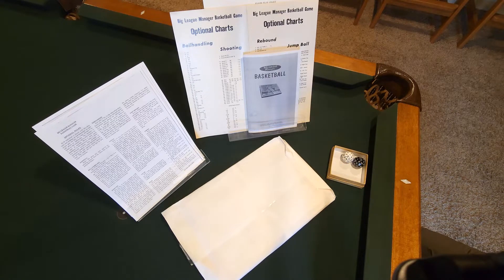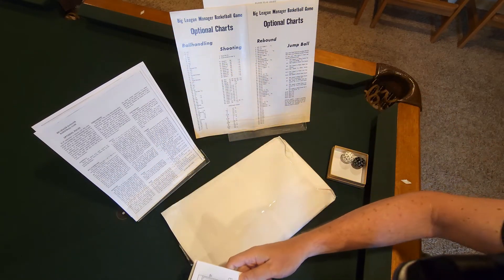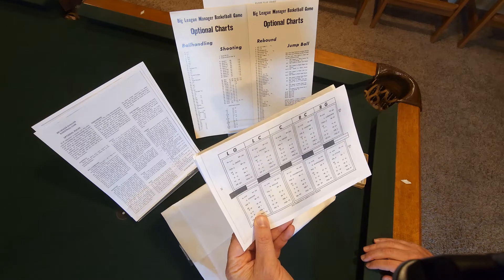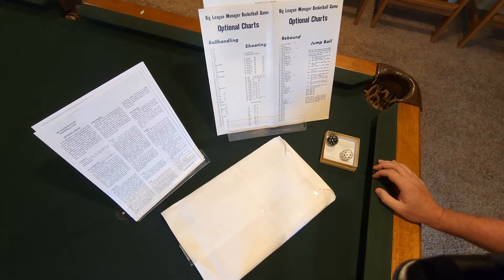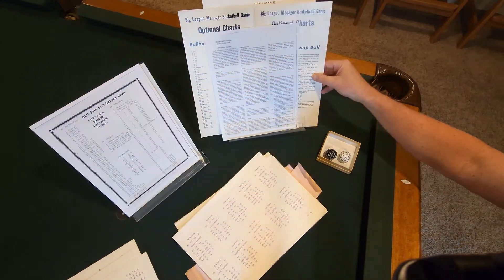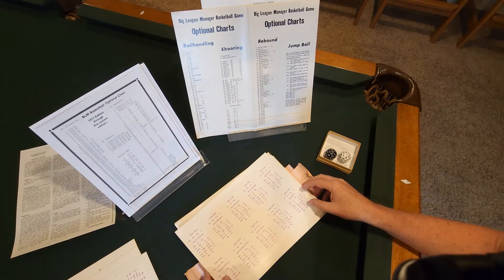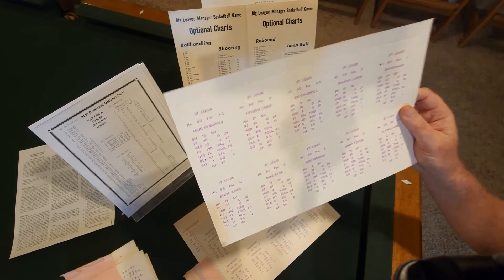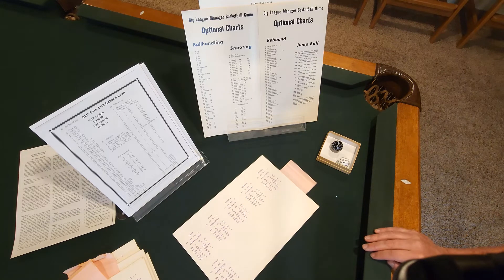First Look: Big League Manager Basketball 🏀 (1976 edition)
A rare look at Big League Manager (BLM) Basketball and its 1976 edition (1974-75 season) of cards. This game, originally published in the 1960s, had Master Game Boards (MGB) and, apparently, took an extended time to play. However, this edition utilizes "optional" game boards and instructions and upgrades individual player statistical realism with new ratings for blocked shots, steals and drawing fouls. Game play, reviews and discussion about classic games like this and current games can be found at the Facebook group, "Tabletop Basketball Board Games."